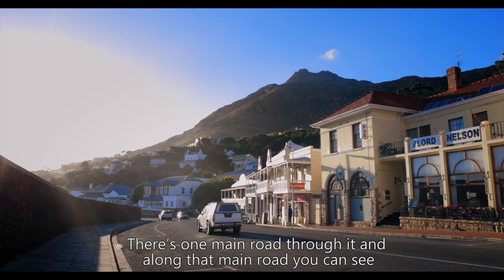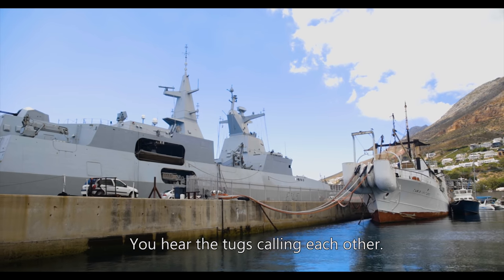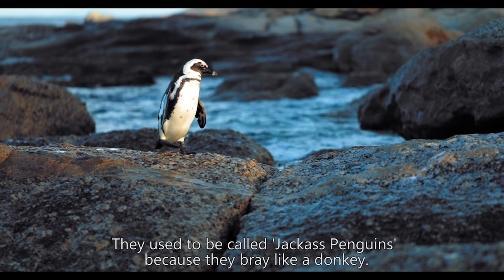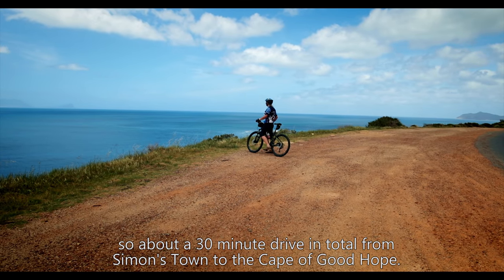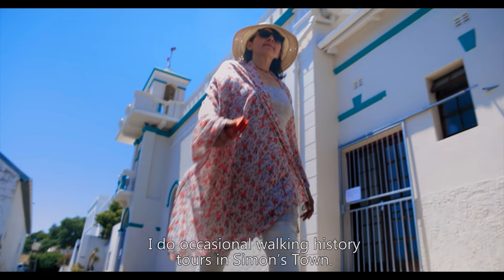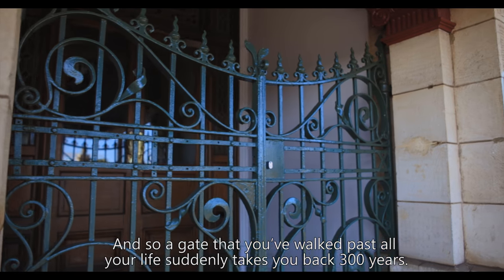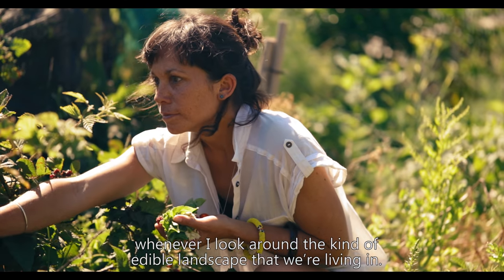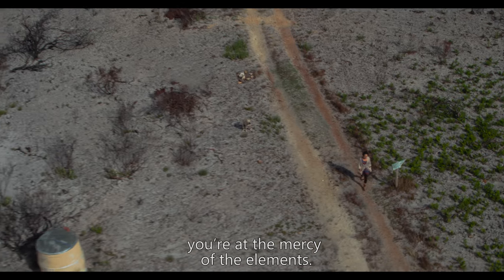Neighbourhood Guide: Simon's Town to Cape Point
Join us as we explore the historic town of Simon's Town and take a trip down to majestic Cape Point, speaking to locals and learning about this magnificent area along the way. From meeting the penguins at Boulders Beach to foraging for food on the coast, be prepared to fall in love with this special part of Cape Town.

Thank you to Cape Town Helicopters for the epic helicopter footage.